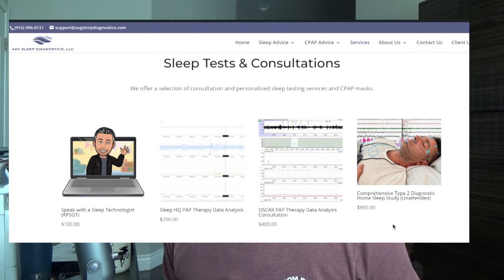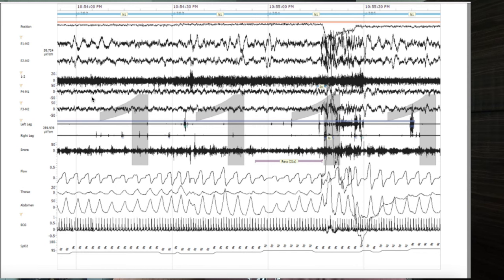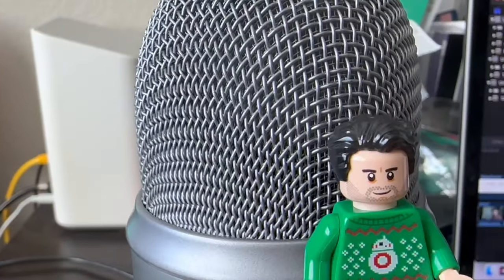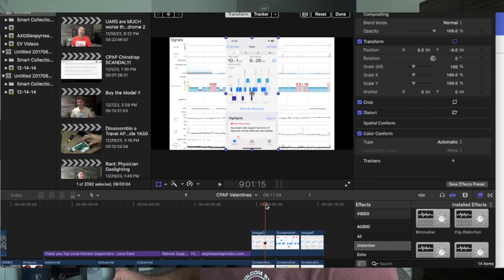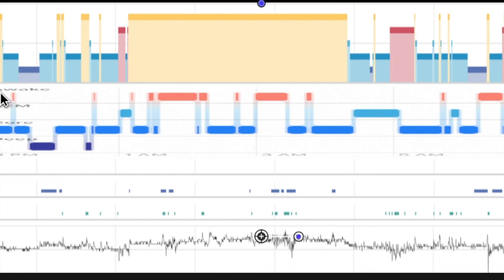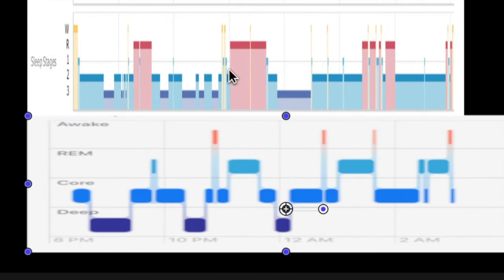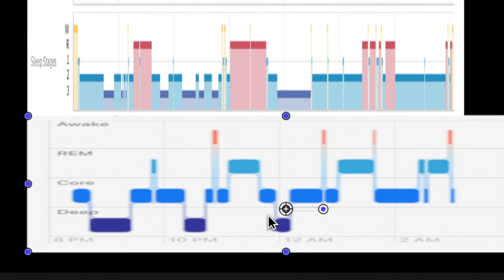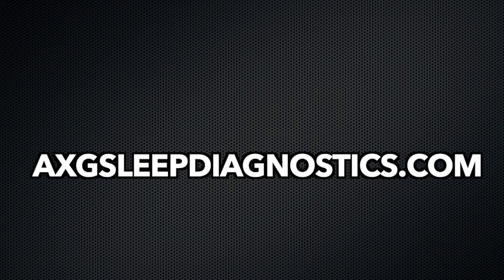Sleep Trackers (Apple Watch) How Good Are They?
Popular Sleep Tracker (Apple Watch) is compared with a Type 2 Home Sleep Diagnostic Hypnogram.

March Discount 20% AND 100 Loyalty Reward Points: LUCKYLANKY

Cover Roll Stretch Tape for Mouthleaking

Links:
1.
4.